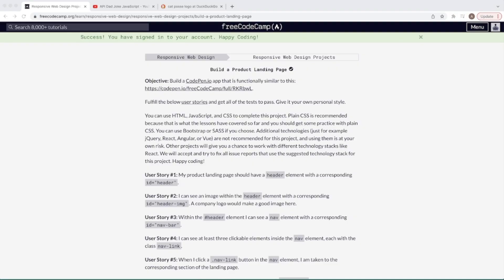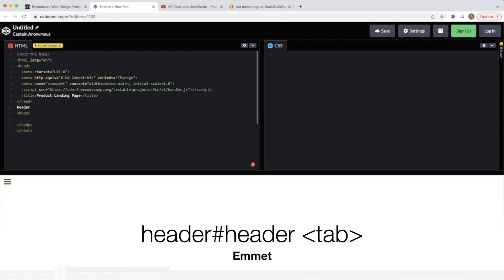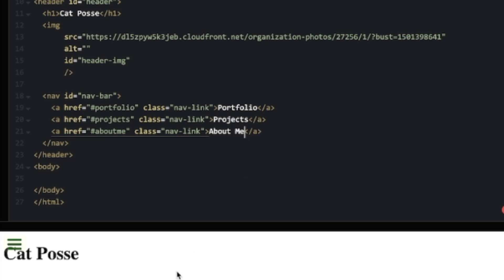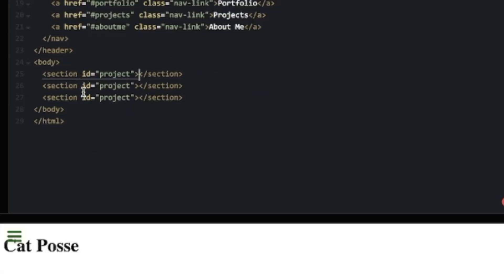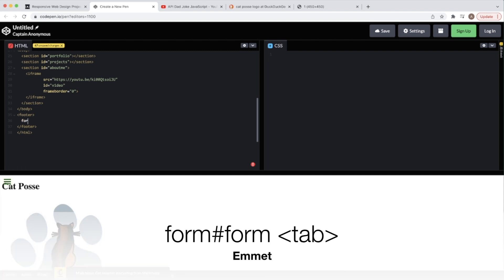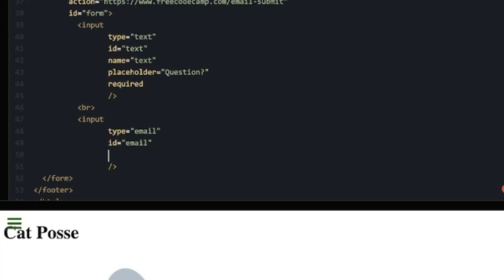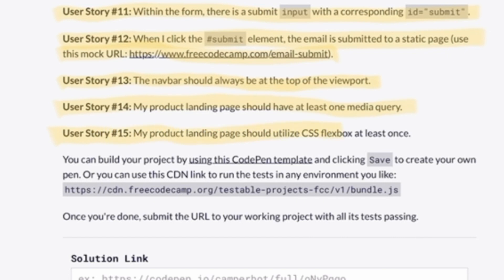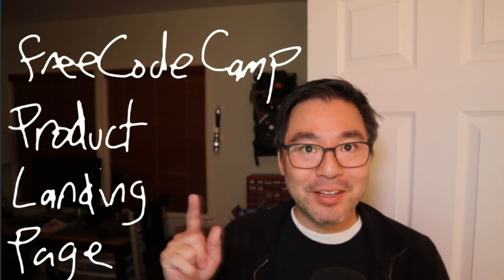How to Finish the Build a Product Landing Page on freeCodeCamp [SOLVE IN 15 MINUTES!]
How to complete the Build a Product Landing Page on freeCodeCamp in less than 15 minutes. Emmet works in codepen! We show you how to use Emmet shortcuts to help you save time and have fun with building static web pages.

as well, too!